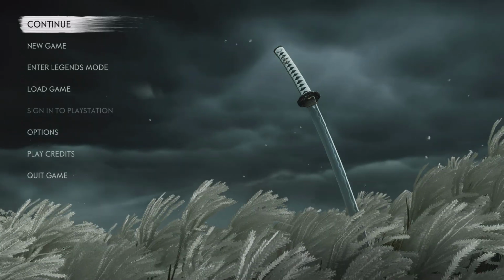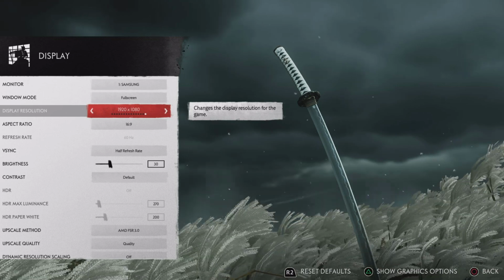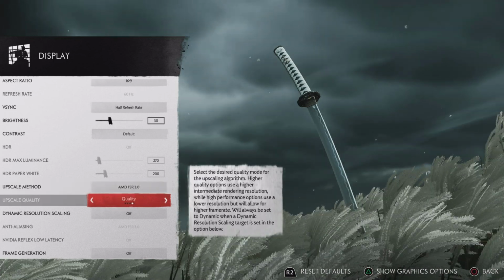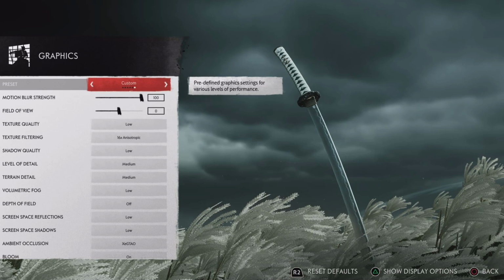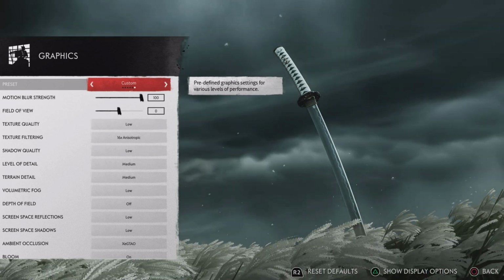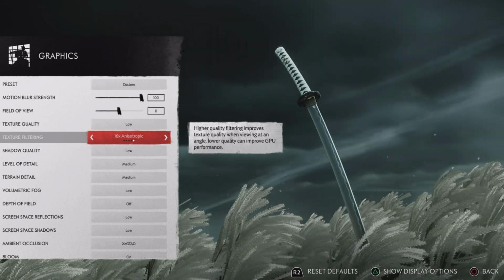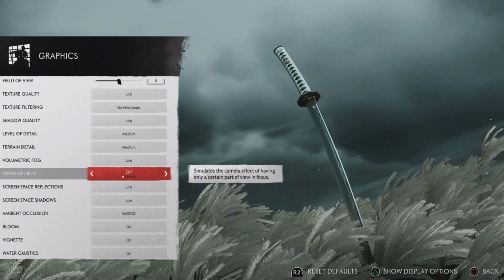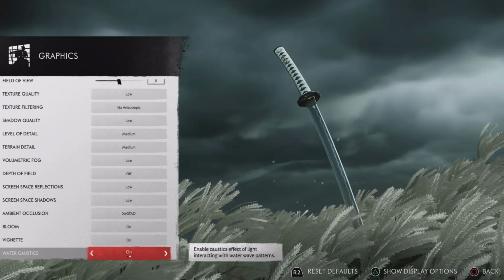Ghost of Tsushima (Optimization for 4GB Vram Gpu)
About the Game:
Ghost of Tsushima is a action-adventure game developed by Sucker Punch Productions and published by Sony Interactive Entertainment. The player controls Jin Sakai, a samurai on a quest to protect Tsushima Island during the first Mongol invasion of Japan. Jin must choose between following the warrior code to fight honorably, or using practical but dishonorable methods of repelling the Mongols with minimal casualties. The game features a large open world which can be explored either on foot or on horseback. When facing enemies, the player can choose to engage in a direct confrontation using Jin's katana or to become a legendary warrior known as "the Ghost" by using stealth tactics to assassinate opponents.

SYSTEM REQUIREMENTS

MINIMUM:
OS: Windows 10 64-bit
Processor: Intel Core i3-7100 or AMD Ryzen 3 1200
Memory: 8 GB RAM
Graphics: NVIDIA GeForce GTX 960 or AMD Radeon RX 5500 XT
Storage: 75 GB available space

RECOMMENDED:
Processor: Intel Core i5-8600 or AMD Ryzen 5 3600
Memory: 16 GB RAM
Graphics: NVIDIA GeForce RTX 2060 or AMD Radeon RX 5600 XT

(Music in the video : by Music by Syouki Takahashi from Pixabay)

Get the game on : steam or epic game store